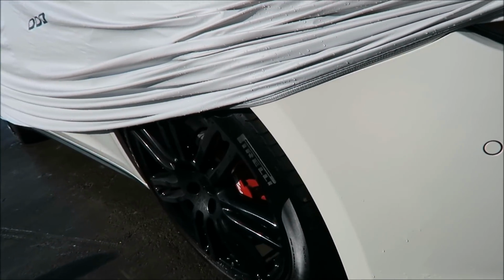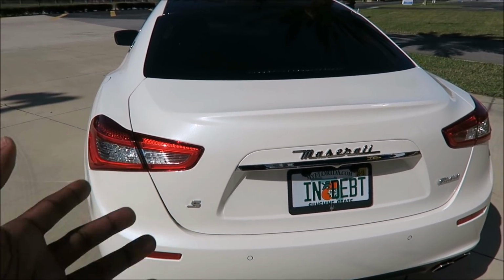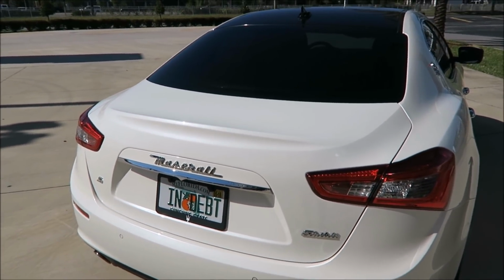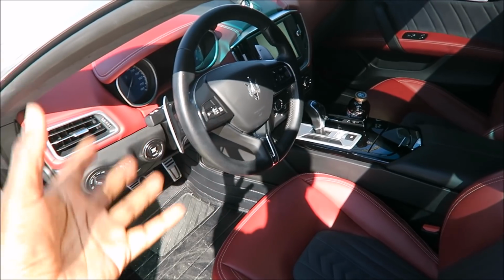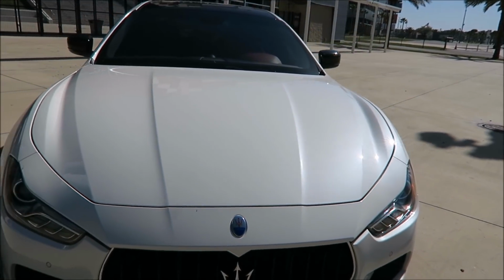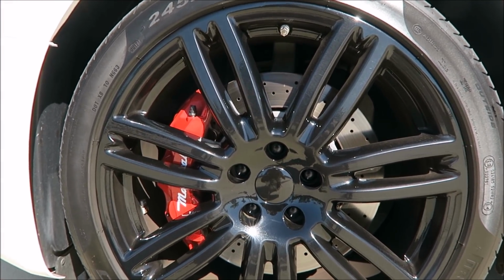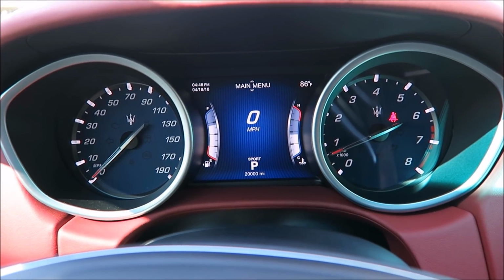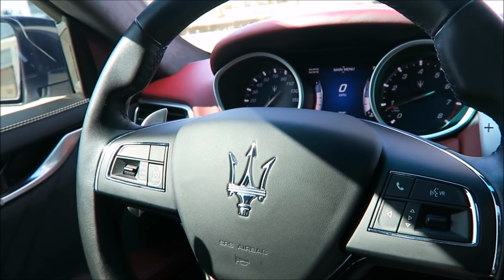20,000 Mile Maserati Ghibli Ownership Review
The costs & experiences of owning a Maserati Ghibli for over 2yrs